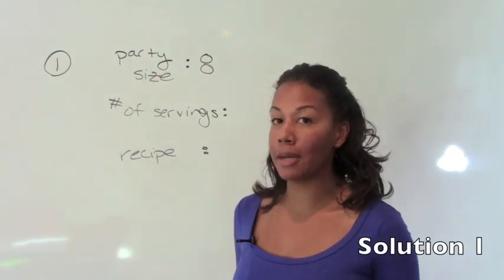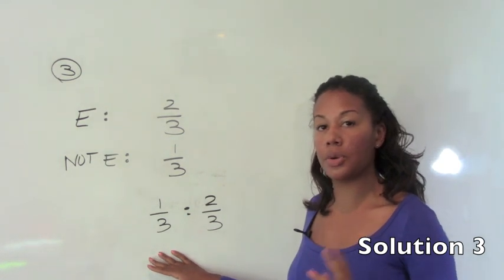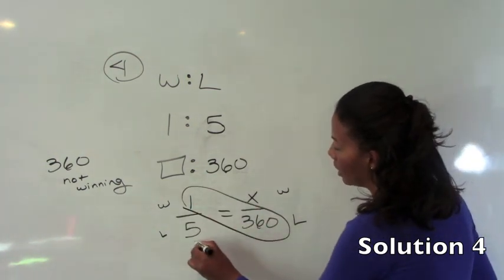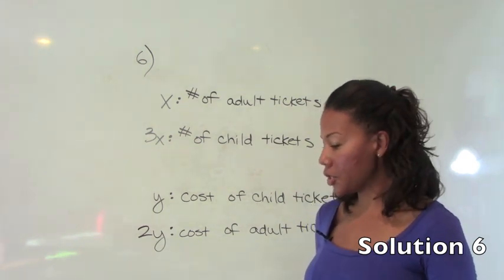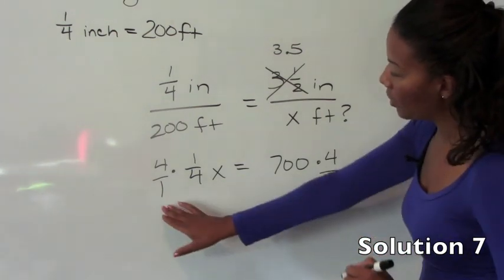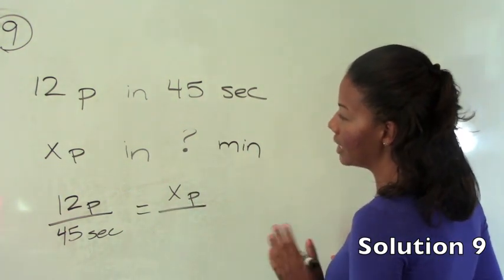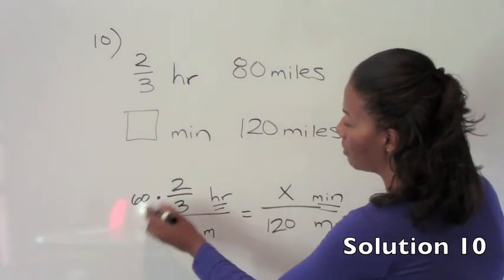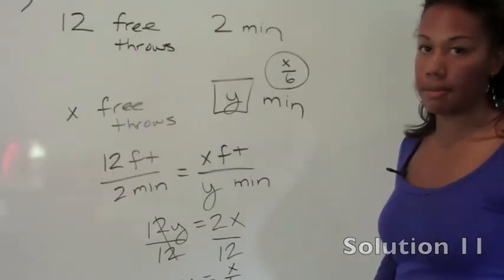GRE Ratios and Proportions- Chapter 3 Solutions- GRE Math Simplified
This video is based off of Chapter 3 of my book, GRE Math Simplified with Video Solutions.  It is written from the perspective of a long-time tutor (me!) who works with students who may have forgotten math or struggled with it.

Topic: Ratios and Proportions